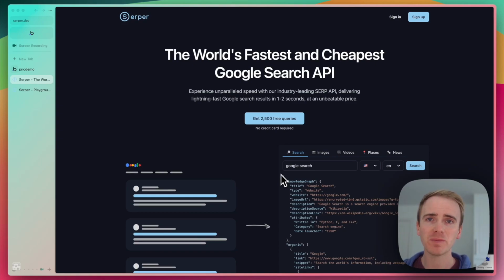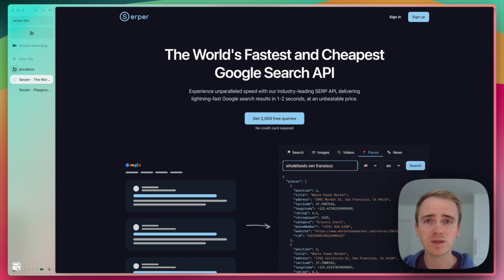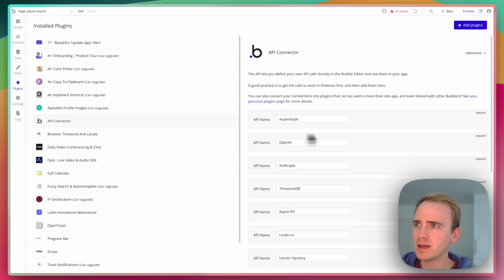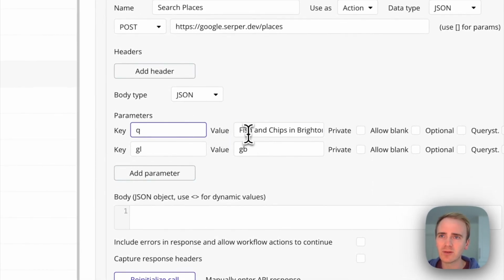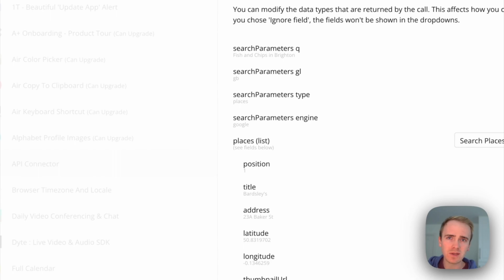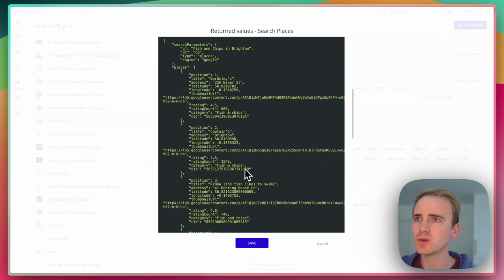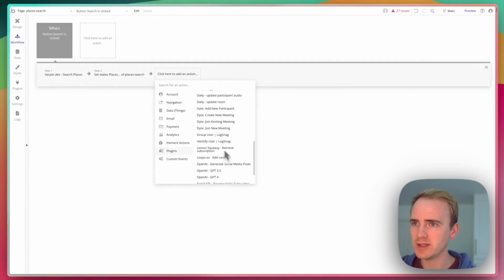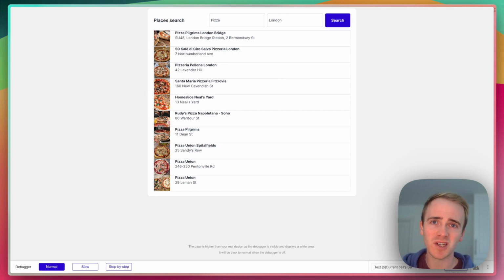Search and Scrape Google Maps data with Serper.dev on Bubble apps Tutorial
In this Bubble tutorial we demonstrate how to scrape Google Maps data into your Bubble app using the Serper.dev API.